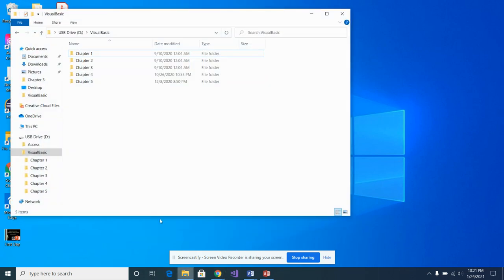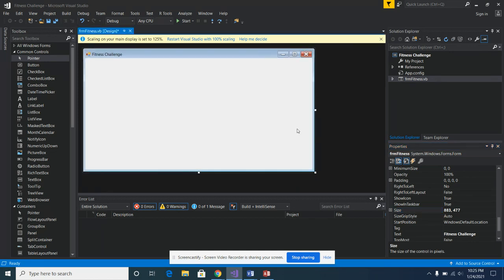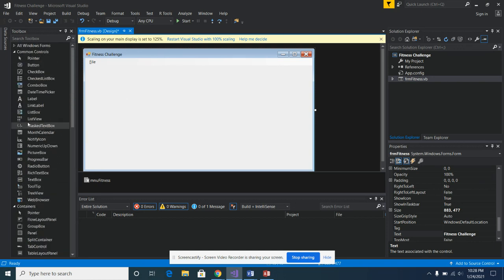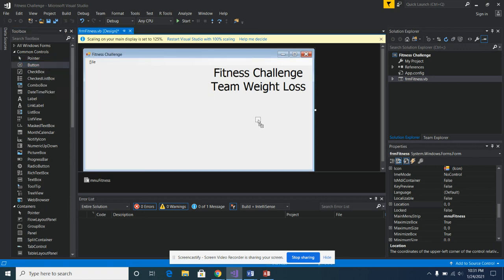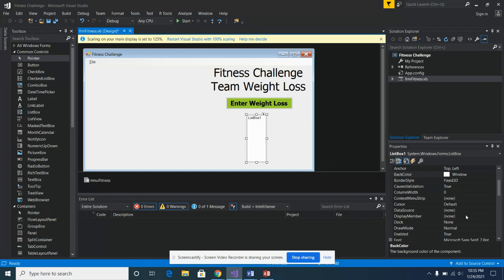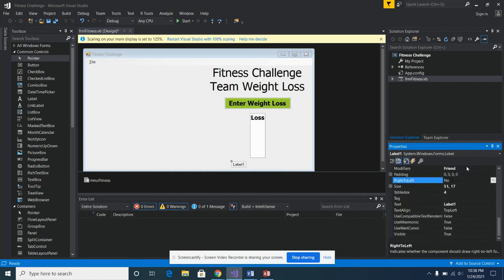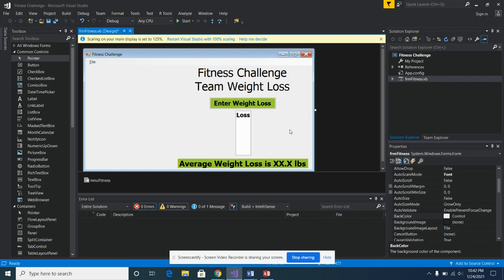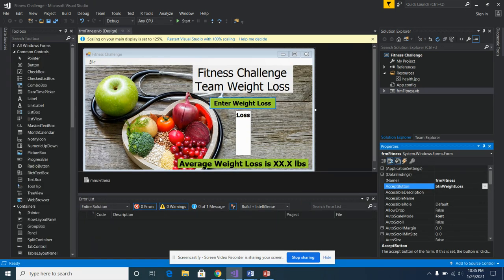Visual Basic Chapter 6 Guided Program Development Part 1 - UI